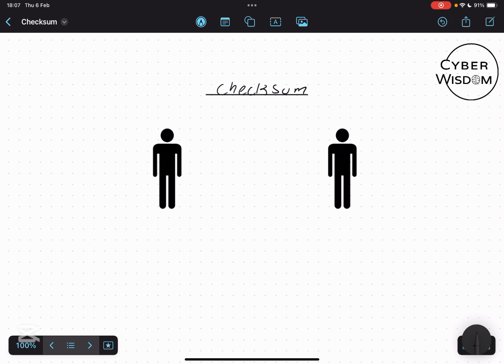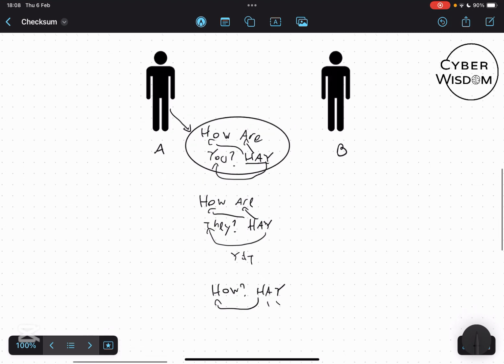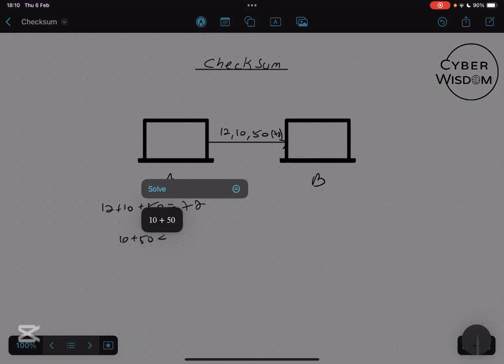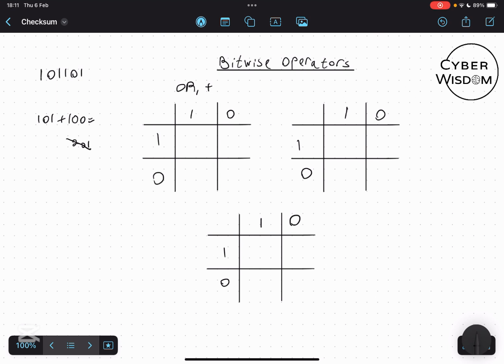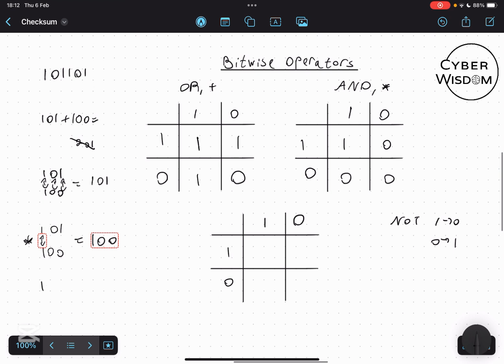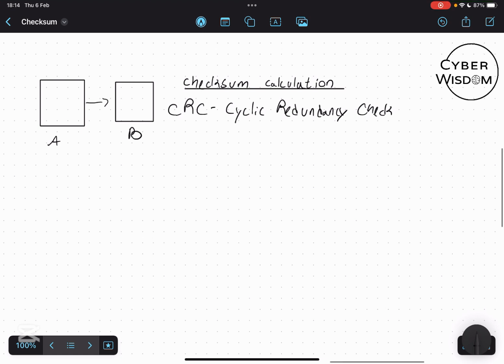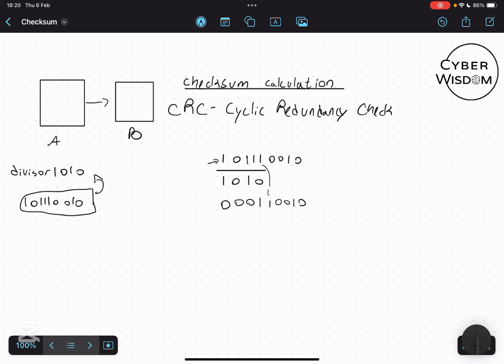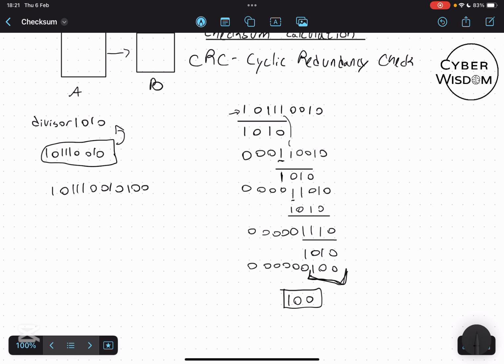🔢 Understanding Checksums: How They Work & Why They Matter! 🔍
Ever wondered how data integrity is verified in networking and storage? In this video, we break down checksums, how they work, and why they are crucial for detecting errors in digital communication. Whether you’re a beginner or an IT professional, this tutorial will give you a clear understanding of checksum mechanisms!